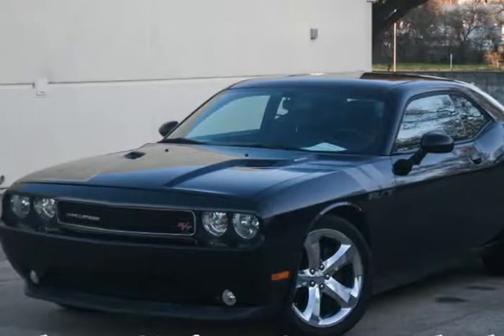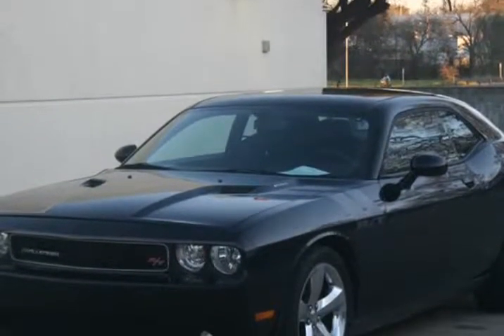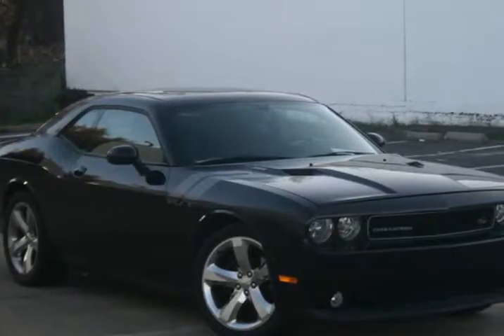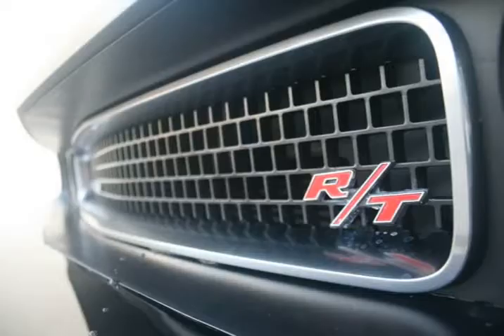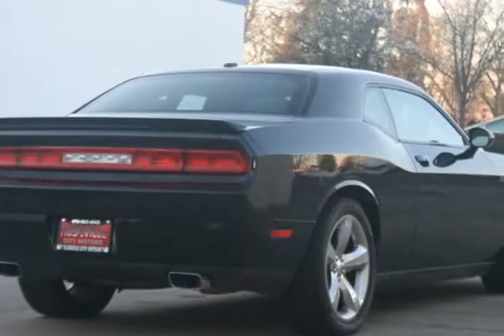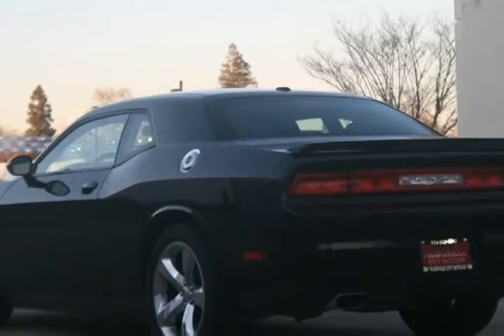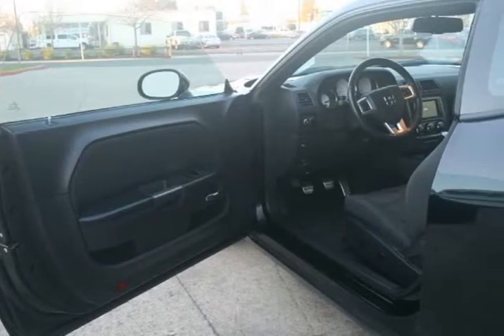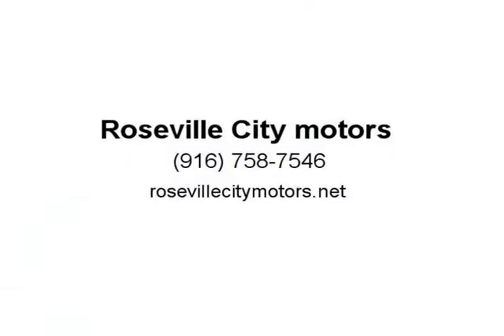2012 Dodge Challenger 2dr Cpe R/T Plus (roseville, California)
643 riverside ave
roseville